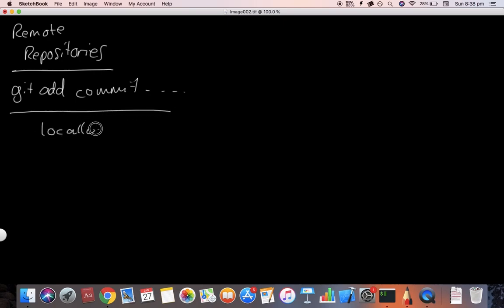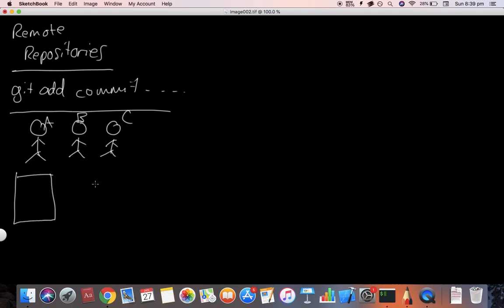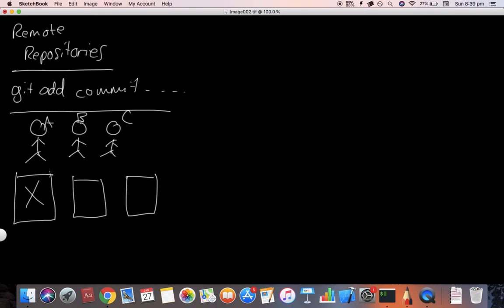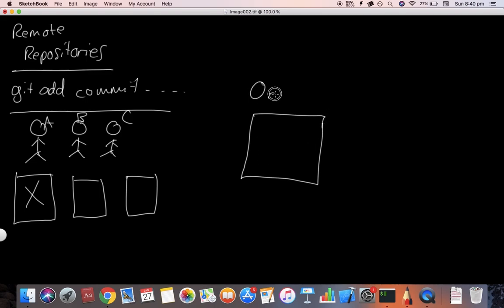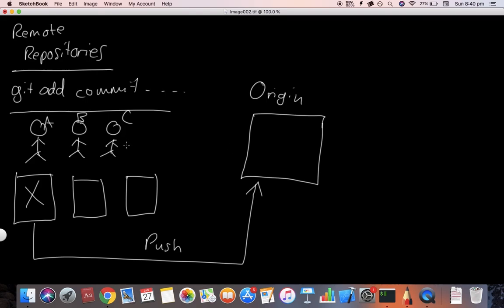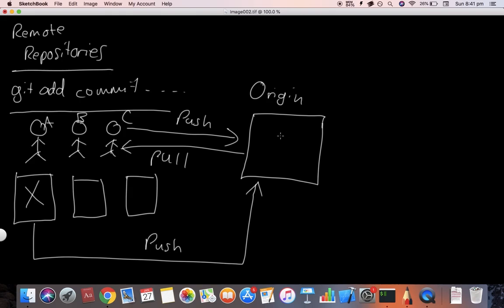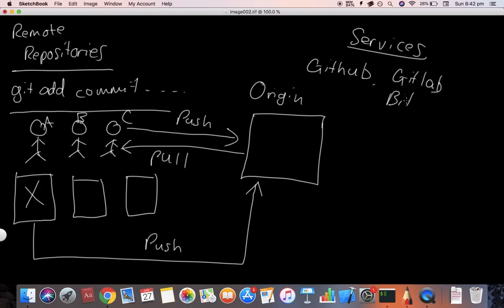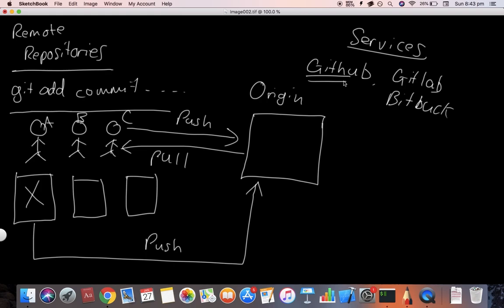Git 7 Remote Repositories Illustration